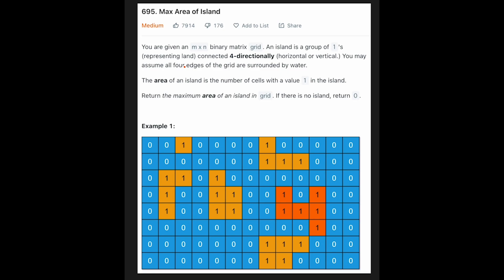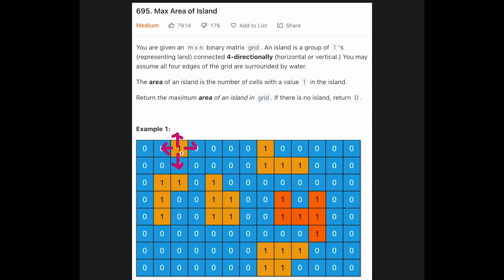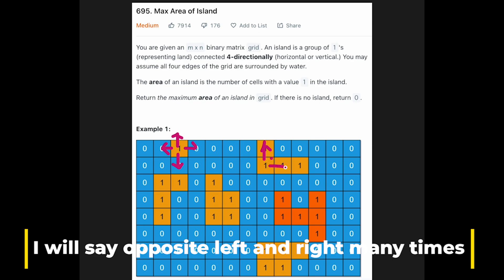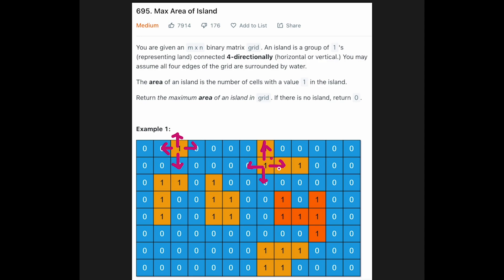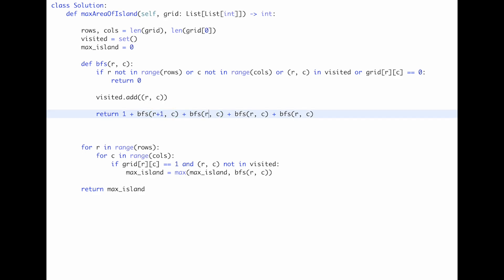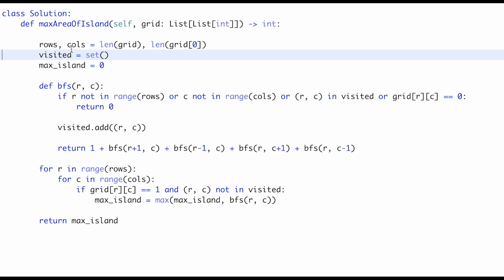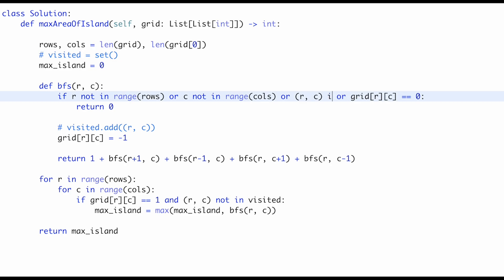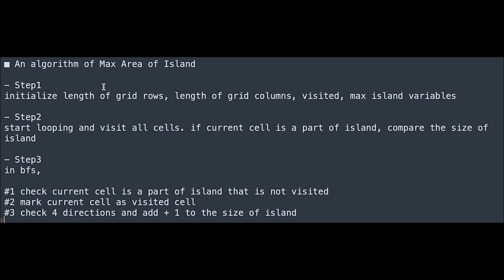Max Area of Island - Crack This Grid Problem Like a Pro!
Let's solve LeetCode #695 Max Area of Island!

0:00 Read the question of Max Area of Island
0:47 Explain a basic idea to solve Max Area of Island
3:51 Coding 1
7:34 Coding 2
8:41 Summarize the algorithm of Max Area of Island